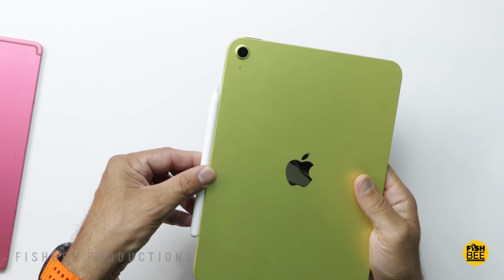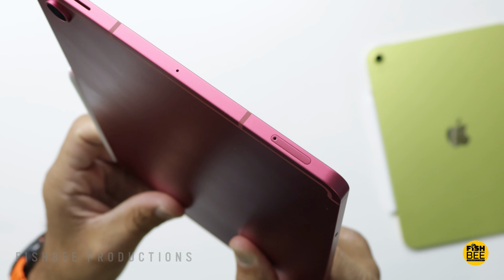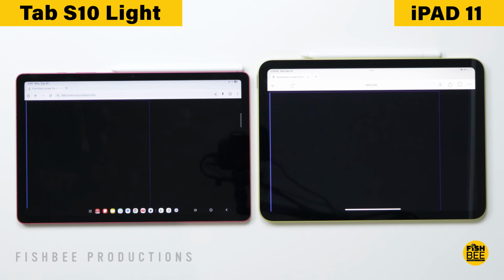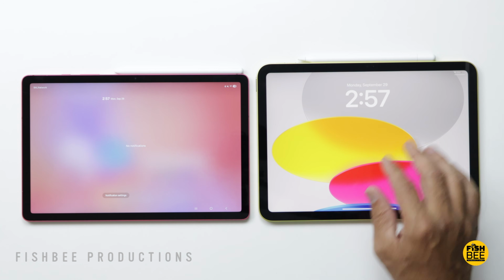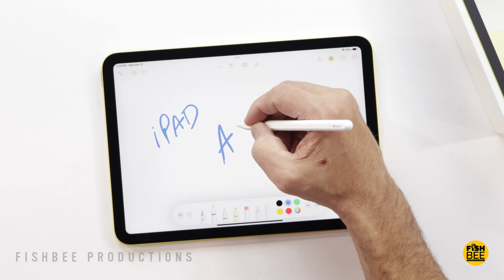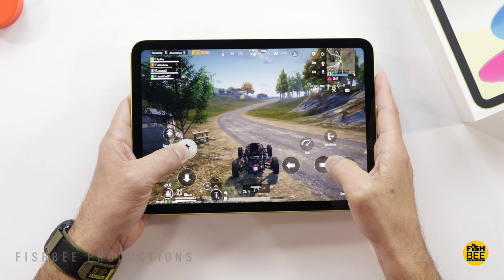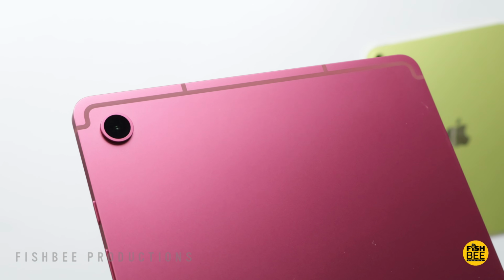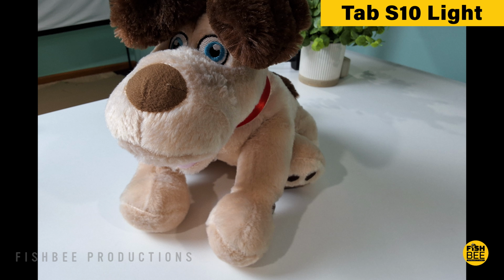Galaxy Tab S10 Lite vs iPad 11 - BEST $300 TABLET?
on Amazon

VIDEO CHAPTERS:
00:00 - Intro: Galaxy Tab S10 Lite vs iPad 11

00:20 - Price, Free S Pen vs Apple Pencil Costs & MicroSD Storage

00:59 - Display Comparison: 90Hz Screen vs IPS Retina Panel

01:49 - Battery Life Drain Test & Charging Speed (25W vs 45W)

02:28 - Android 15 vs iPadOS 18 & 7 Years of Updates

03:13 - External Video Out Support & Fingerprint Scanners

03:41 - Performance Benchmarks: Exynos 1380 vs A16 Bionic

04:05 - Speaker Audio Sound Quality Comparison

05:08 - Camera Test: Center Stage & Video Quality

05:41 - Final Verdict: Which $300 Tablet Should You Buy?

06:23 - Outro & Channel Updates

MY FAVORITE MOBILE GAME CONTROLLERS:

8bitdo Pro 2 CLASSIC EDITION Controller on Amazon